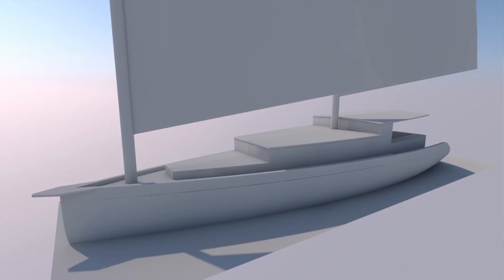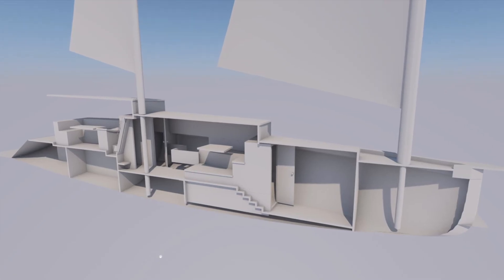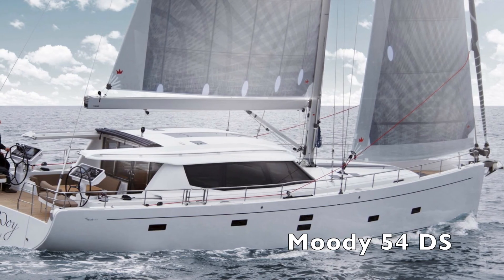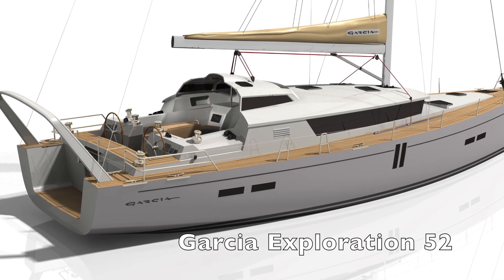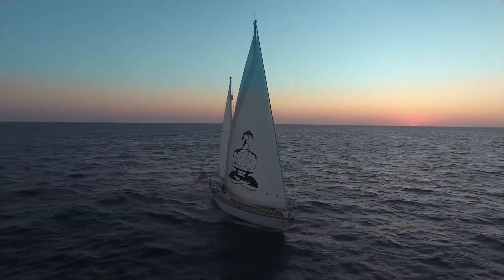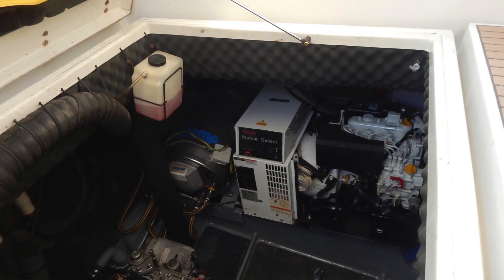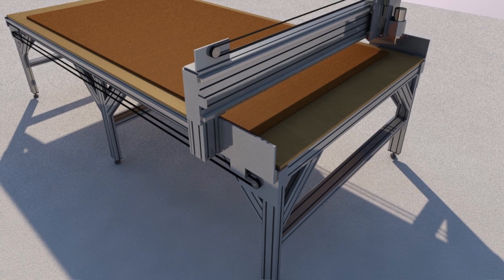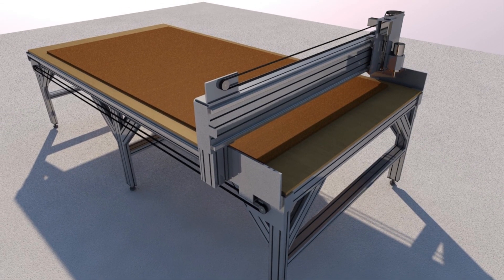I'm gonna build a sailboat and CNC! Ep1: Introduction to Project SeaCamel